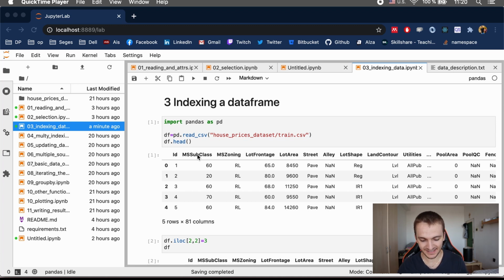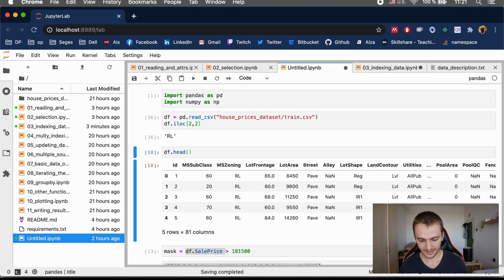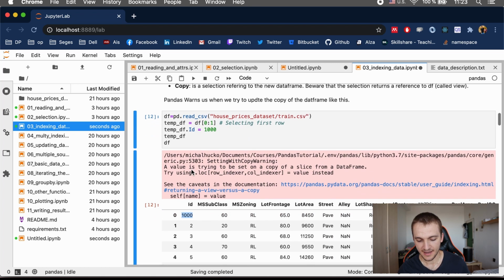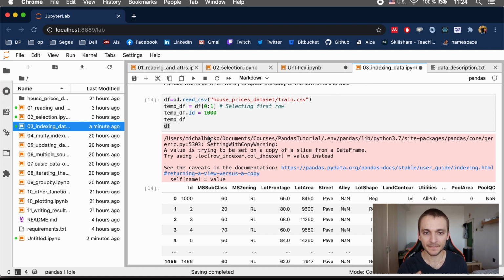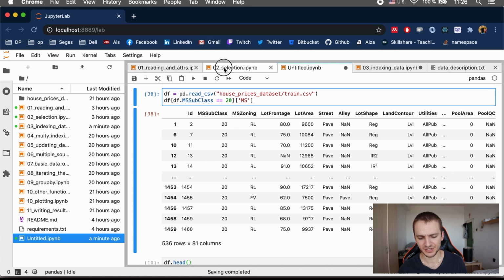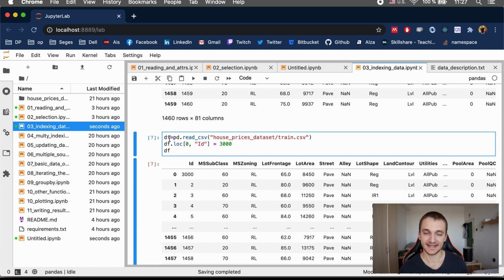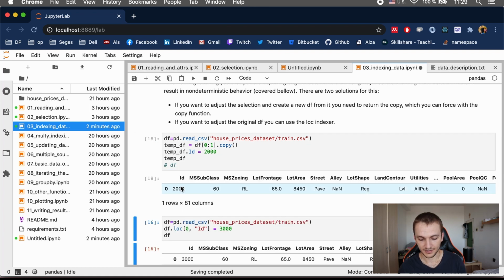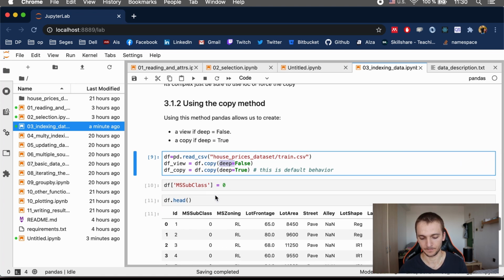L33 Python Machine Learning Course | Pandas index